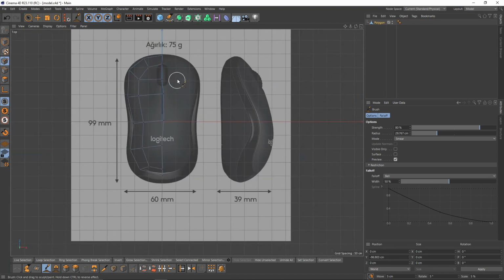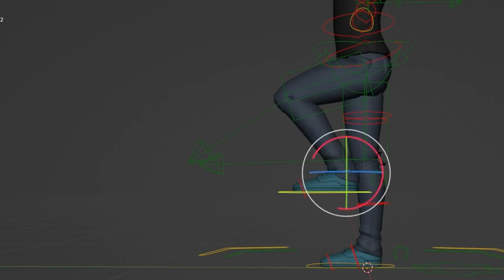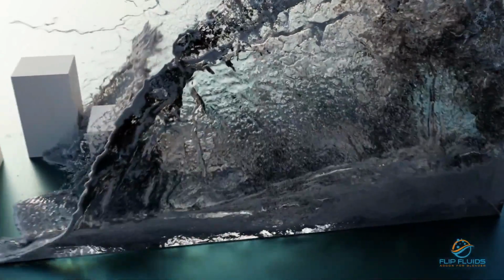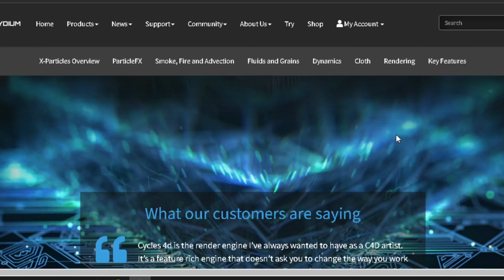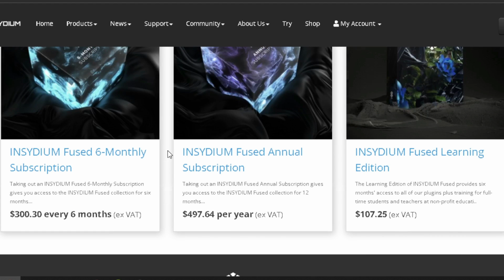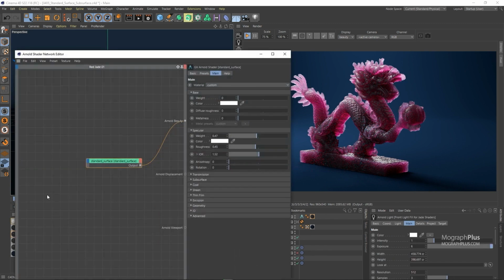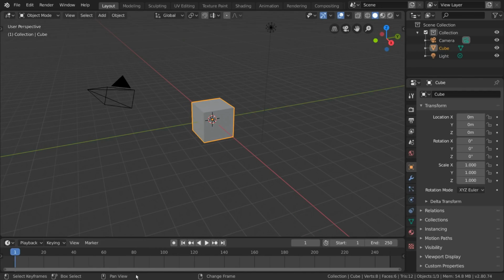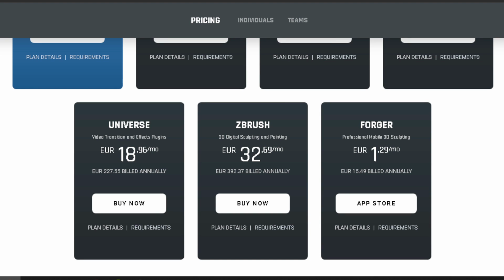Blender vs Cinema 4D Which is Better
The Course Blender vs Cinema 4D / Blender and cinema 4d are two of the most popular 3d modeling and animation software. and whether you’re a beginner about to start your 3d creation journey or a professional with years of experience you’ve probably asked the question which is better Blender or cinema4d now to understand which software fits your needs we are going to compare both of these programs in different aspects of the 3d creation world.